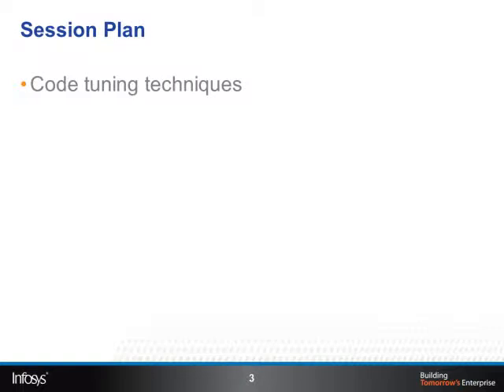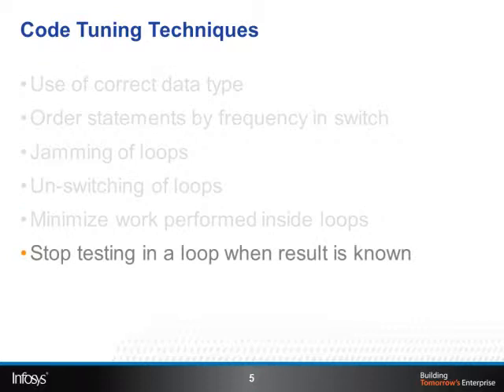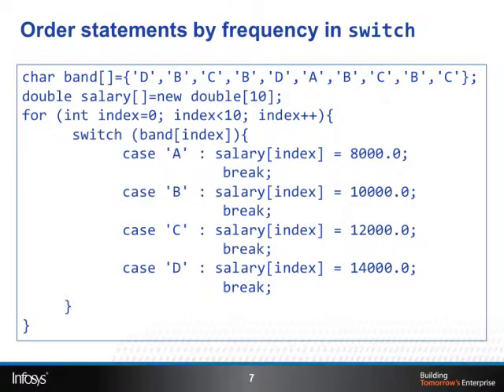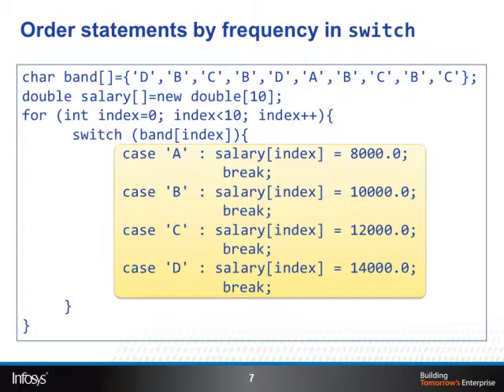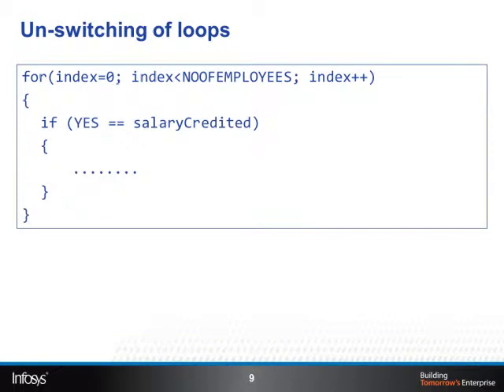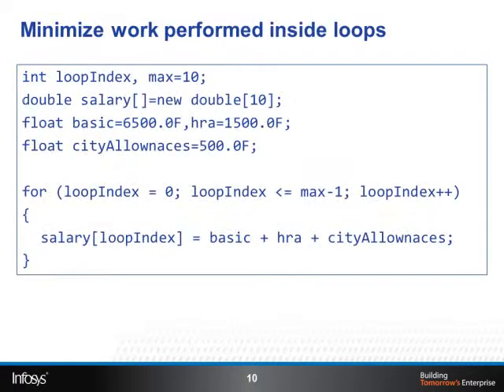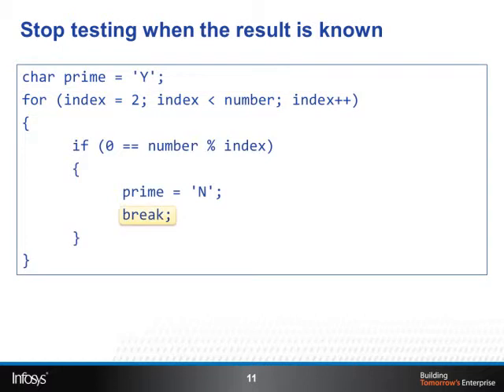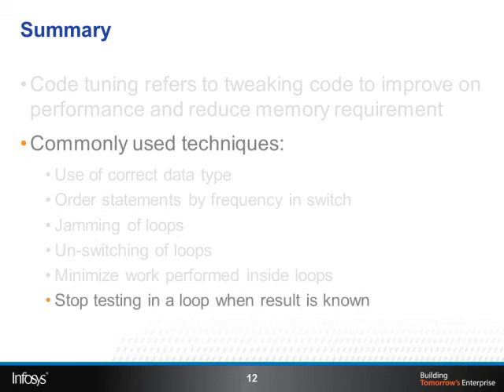Code Tuning Techniques Java tutorials